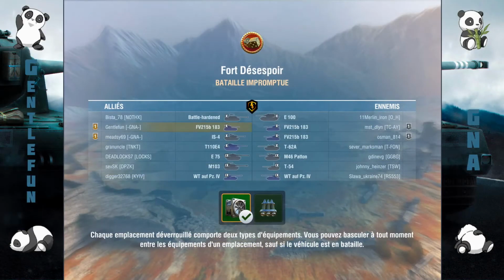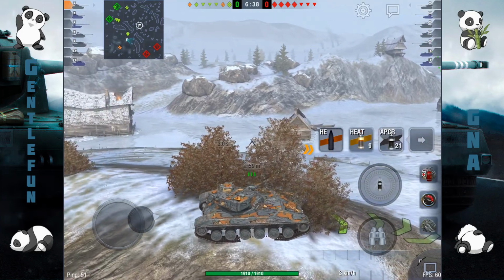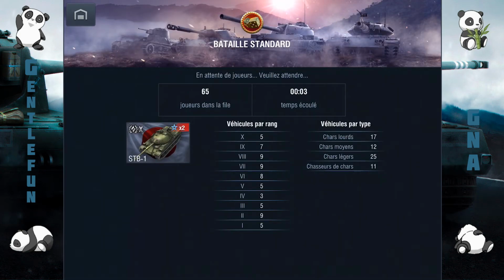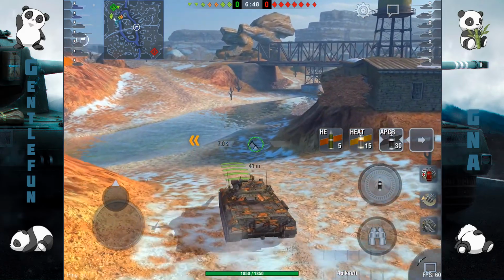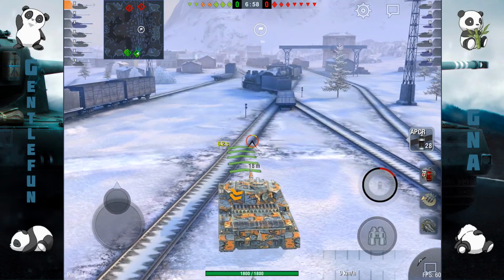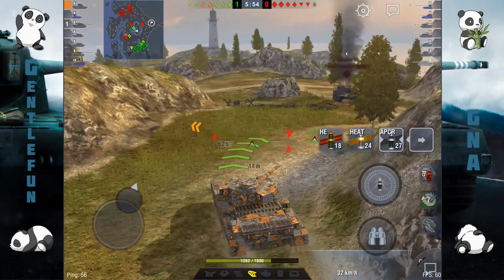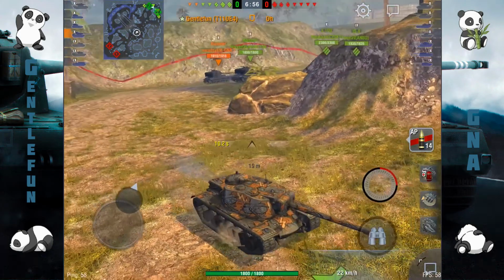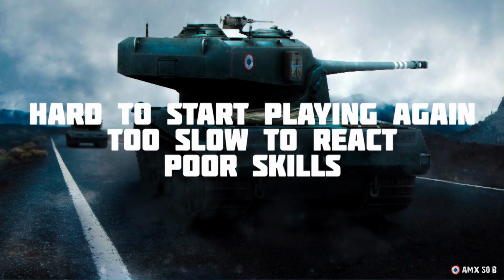Back on Blitz after a 3 weeks break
Hello everyone,

Today a platoon session with my good friend Meadsy69.
After this long a break it was quite hard to be effective again but it was quite interesting in terms of gameplay.